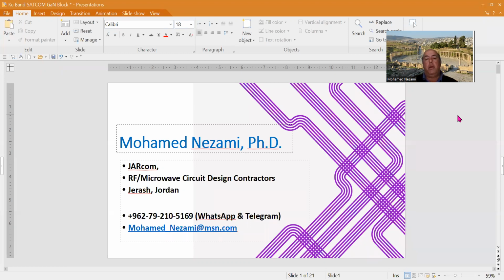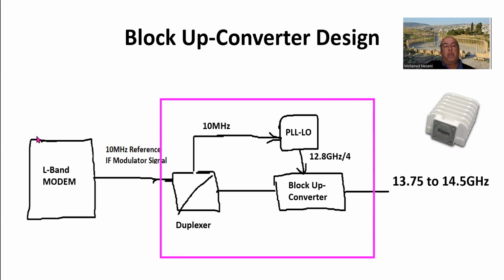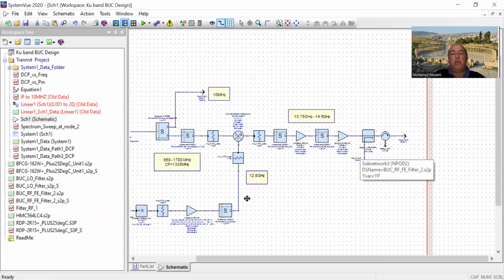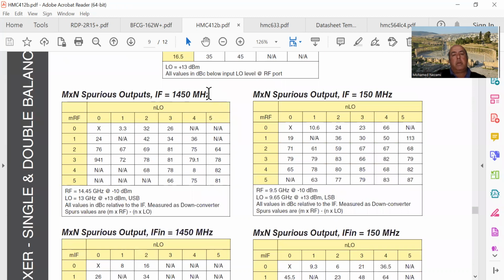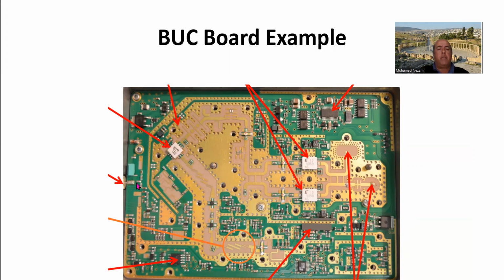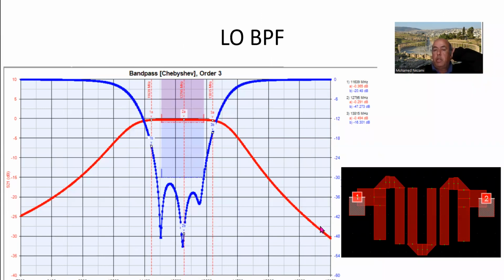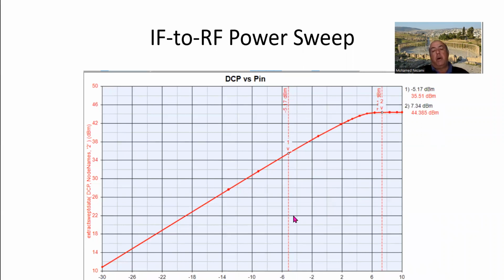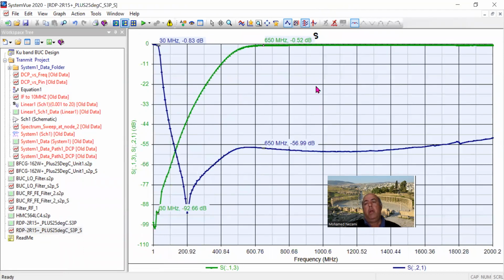Design of Ku Band SATCOM GaN Block Up-Converter (BUC) with modeling of RF Systems using SystemVue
In this video, I present the design and simulation of a Ku Band Block Up-Converter  to be used for satellite communication (SATCOM) terminal. I show the selection of electronic parts, budget link analysis, and RF performance analysis validation using Pathwave SystemVue CAD tool.